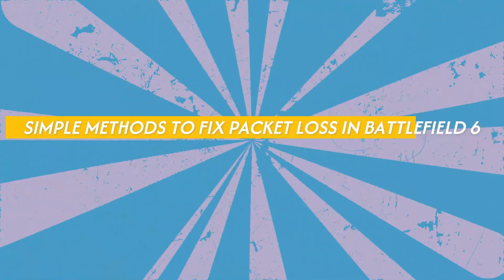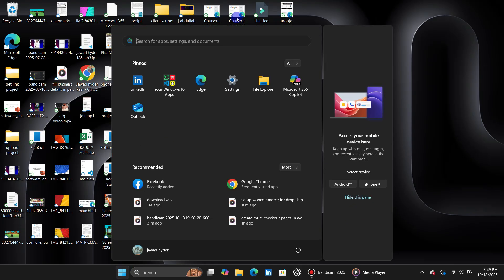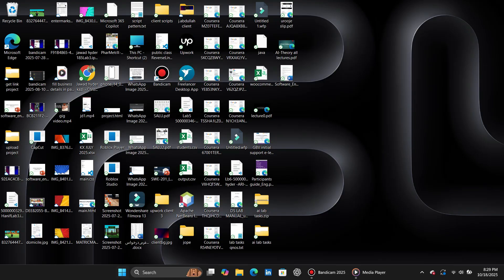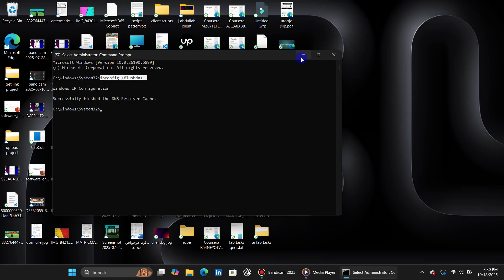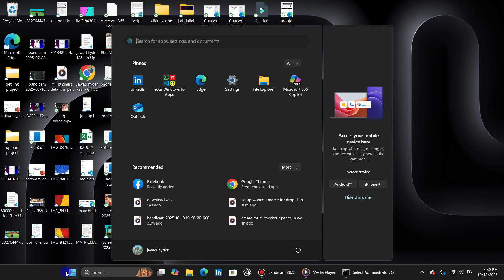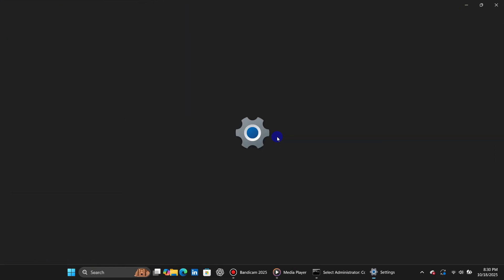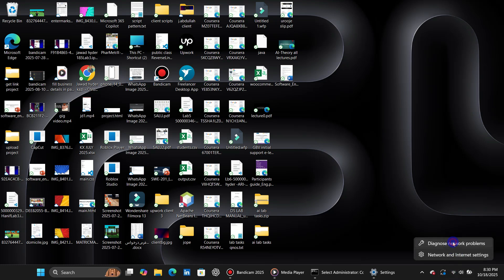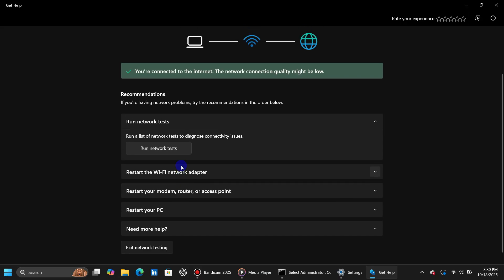Fix Battlefield 6 Packet Loss | 3 Easy Methods to Reduce Lag & Improve Network Connection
Are you facing packet loss or lag issues in Battlefield 6? ⚠️
Don’t worry — in this quick guide, I’ll show you 3 proven methods to fix packet loss, reduce ping spikes, and make your game run smoother than ever. 🎮

In this video, you’ll learn:
✅ How to flush DNS using Command Prompt
✅ How to reset your network settings properly
✅ How to diagnose and fix internet problems in Windows

Whether you’re playing Battlefield 6 multiplayer or campaign, these steps will help you get a stable connection and fix your lag and stuttering issues instantly.
Timestamps:

Method 1: Clear DNS Cache

Method 2: Network Reset

Method 3: Diagnose Network Problems

💡 Bonus Tip:
Try connecting via an Ethernet cable for the best performance and lowest ping!